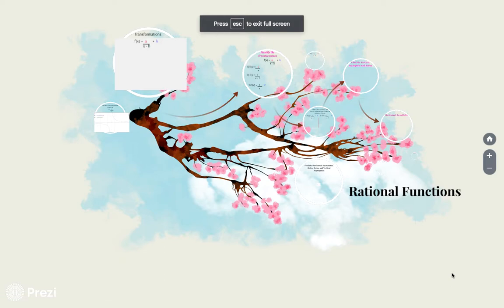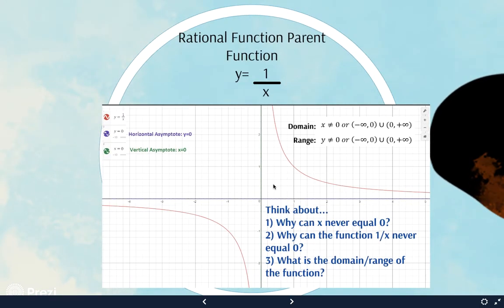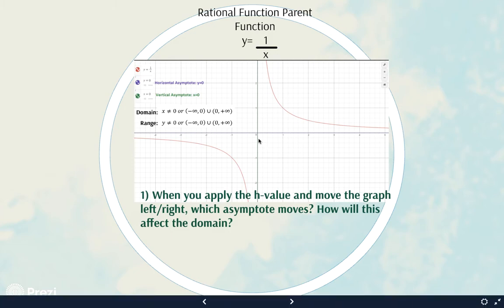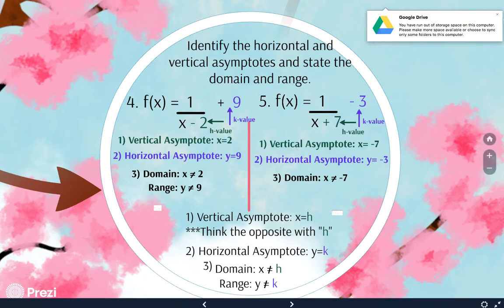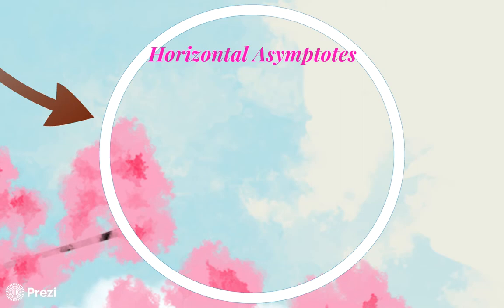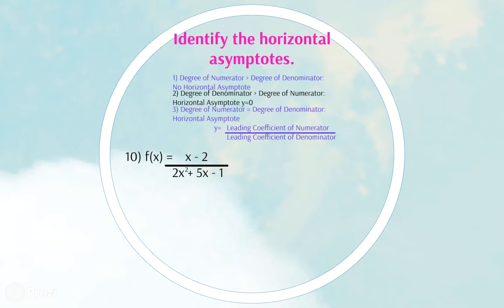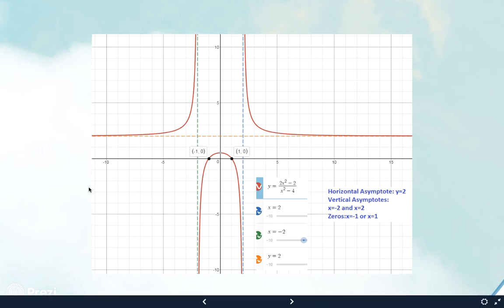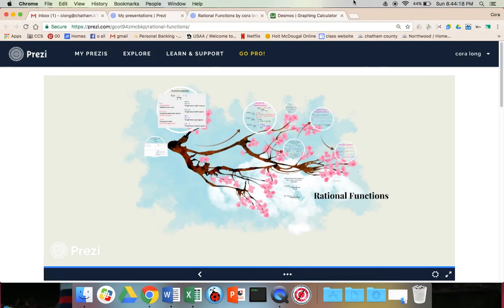Rational Functions Prezi